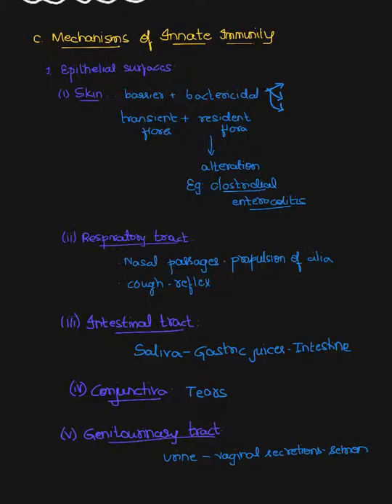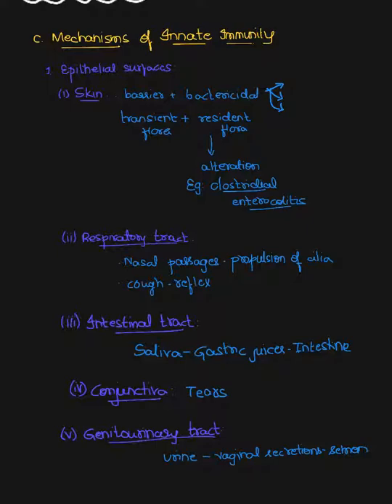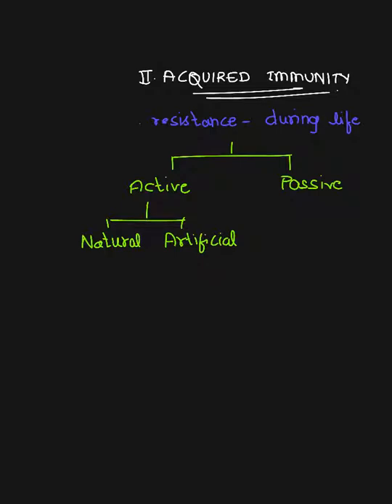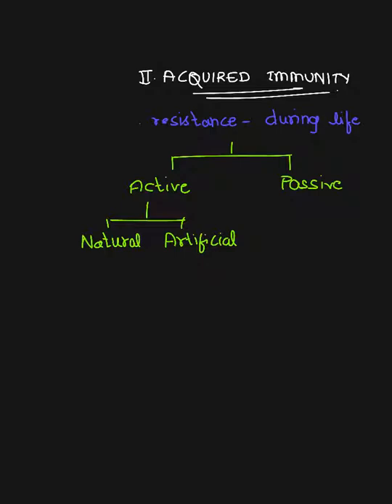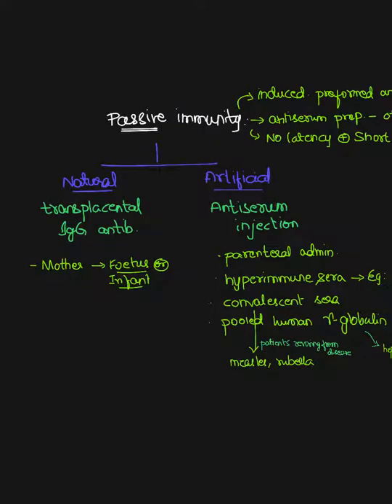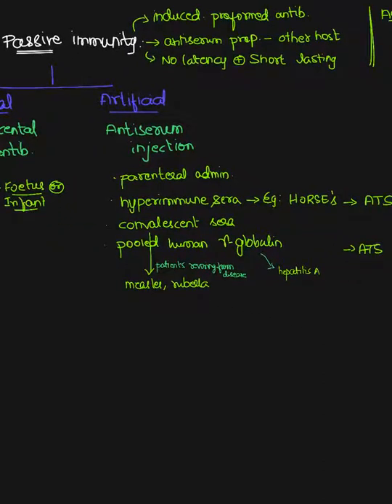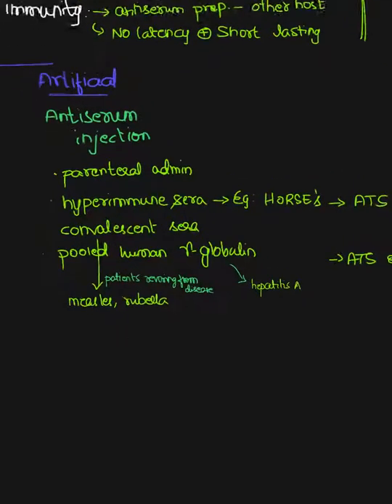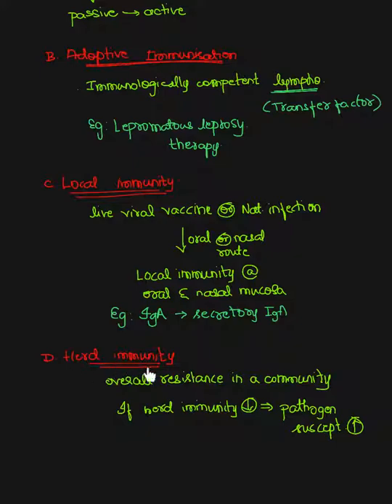innate and adaptive immunity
This video has been created with utmost care to benefit all medical students and its contents are taken from multiple, reliable and standard books of respective subject.These videos are time-tested to boost your academic and medical knowledge as,these are the same videos which the author has used to excel in his academics.

If you are a medical student ,then these videos are specially designed for you.If you feel anything is missing in the video ,comment below..if you like the video ,give it a thumbs up and don't forget to subscribe our channel.

have been discussed in detail and sufficient to excel in board exams ,especially of the RGUHS.No doubt its also useful for any other exam.

Bangalore Medical College & Research Institute,
Al-Ameen Medical College,
Dr. B.R Ambedkar Medical College,
M.R.Medical College,
St. Johns Medical College,
Kempegowda Institute of MedicalSciences,
MVJ Medical College & Research Hospital,
Mysore Medical College & ResearchInstitute,
J.J.M.Medical College,
Raja Rajeswari Medical College &Hospital,
Father Muller Medical College,
Adichunchanagiri Institute of Medical Sciences,
MS Ramaiah Medical College,
Vijayanagar Institute of Medical Sciences,
Karnataka Institute of MedicalSciences,
Vydehi Institute of Medical Sciences & Research Centre,
Mandya Institute of Medical Sciences,
Shimoga Institute of Medical Sciences,
Hassan Institute of Medical Sciences,
ESI – Post Graduate Institute ofMedical Sciences & Research,
Raichur Institute of MedicalSciences,
Bidar Institute of Medical Sciences,
Belgaum Institute of Medical Sciences,
Sri Sathya Sai Institute of Higher MedicalSciences,
Sapthagiri Institute of MedicalSciences,
Srinivas Institute of Medical Sciences &Research Centre,
Subbaiah Institute of MedicalSciences,
BGS Global Institute of MedicalSciences,
Shridevi Institute of Medical Sciences &Research Hospital,
Employees State Insurance CorporationMedical College,Gulbarga.
The immune system is a host defense system comprising many biological structures and processes within an organism that protects against disease. To function properly, an immune system must detect a wide variety of agents, known as pathogens, from viruses to parasitic worms, and distinguish them from the organism's own healthy tissue. In many species, the immune system can be classified into subsystems, such as the innate immune system versus the adaptive immune system, or humoral immunity versus cell-mediated immunity. In humans, the blood–brain barrier, blood–cerebrospinal fluid barrier, and similar fluid–brain barriers separate the peripheral immune system from the neuroimmune system, which protects the brain.

Pathogens can rapidly evolve and adapt, and thereby avoid detection and neutralization by the immune system; however, multiple defense mechanisms have also evolved to recognize and neutralize pathogens. Even simple unicellular organisms such as bacteria possess a rudimentary immune system in the form of enzymes that protect against bacteriophage infections. Other basic immune mechanisms evolved in ancient eukaryotes and remain in their modern descendants, such as plants and invertebrates. These mechanisms include phagocytosis, antimicrobial peptides called defensins, and the complement system. Jawed vertebrates, including humans, have even more sophisticated defense mechanisms,[1] including the ability to adapt over time to recognize specific pathogens more efficiently. Adaptive (or acquired) immunity creates immunological memory after an initial response to a specific pathogen, leading to an enhanced response to subsequent encounters with that same pathogen. This process of acquired immunity is the basis of vaccination.

Disorders of the immune system can result in autoimmune diseases, inflammatory diseases and cancer.[2] Immunodeficiency occurs when the immune system is less active than normal, resulting in recurring and life-threatening infections. In humans, immunodeficiency can either be the result of a genetic disease such as severe combined immunodeficiency, acquired conditions such as HIV/AIDS, or the use of immunosuppressive medication. In contrast, autoimmunity results from a hyperactive immune system attacking normal tissues as if they were foreign organisms. Common autoimmune diseases include Hashimoto's thyroiditis, rheumatoid arthritis, diabetes mellitus type 1, and systemic lupus erythematosus. Immunology covers the study of all aspects of the immune system.History of immunology[edit]
For more details on this topic, see History of immunology.